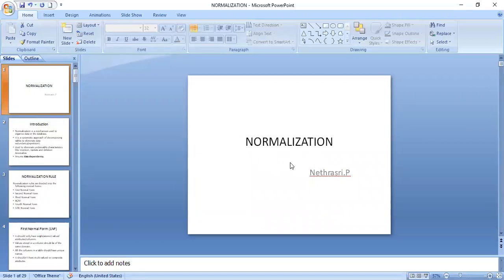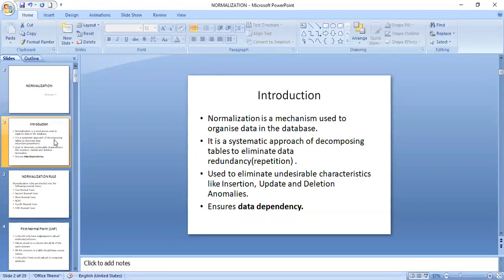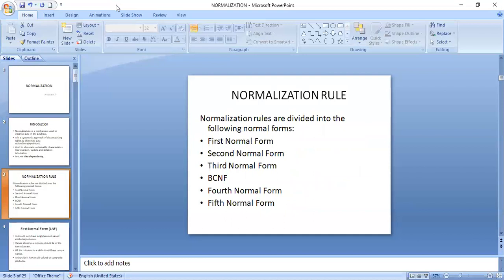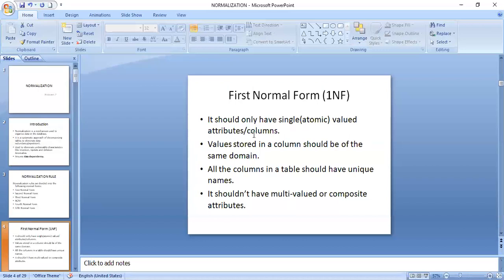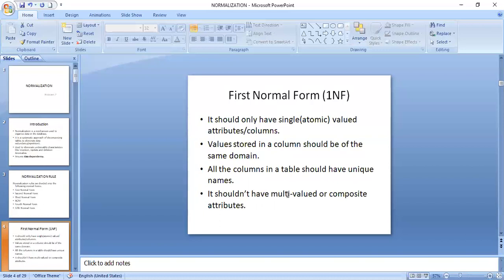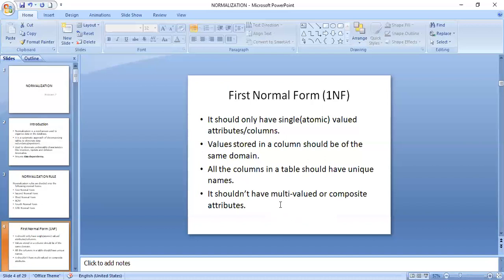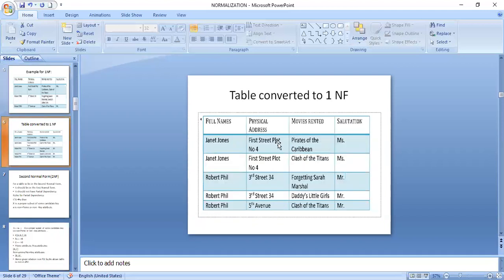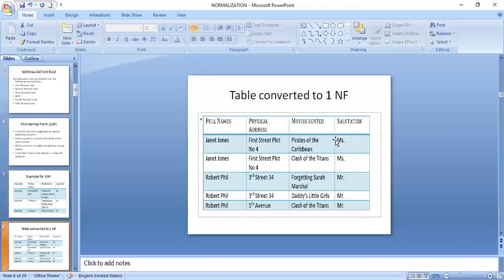normaliZation 1NF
Nethrasri-DBMS